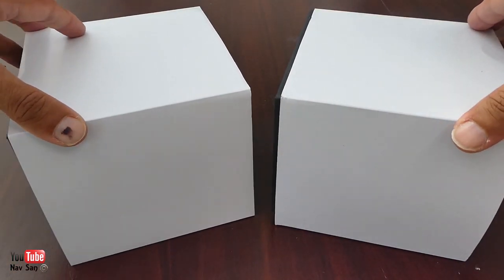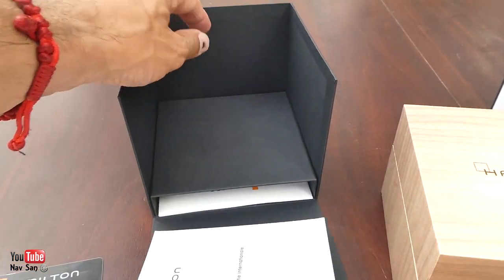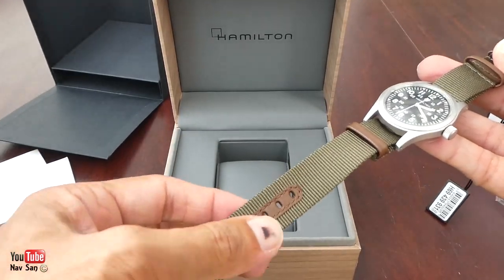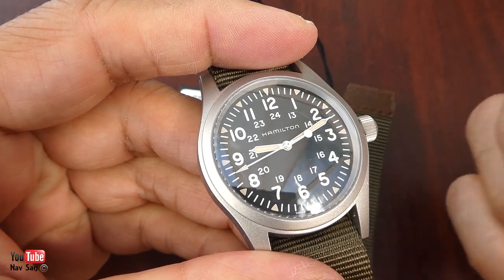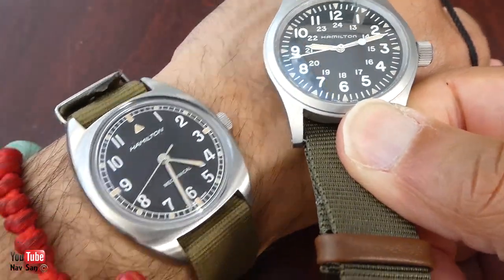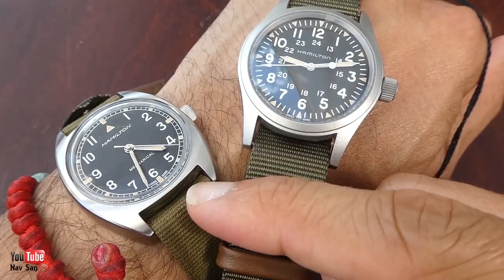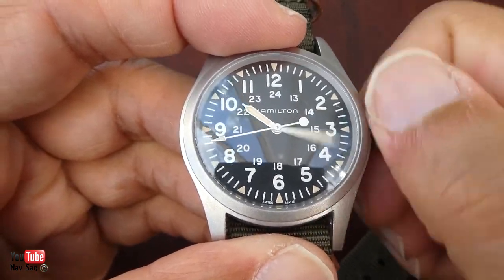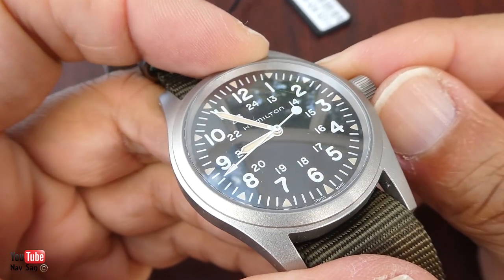Hamilton Watch Khaki Field Mechanical Broke Seconds After Unboxing